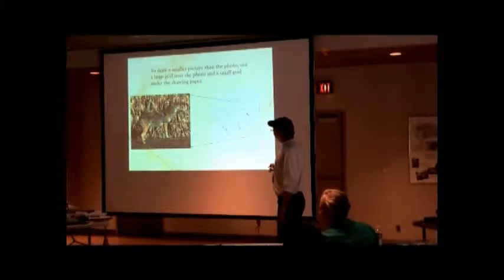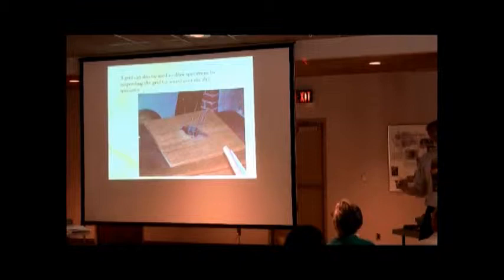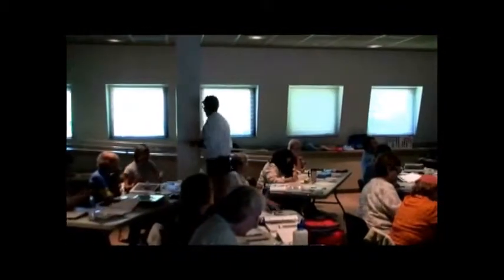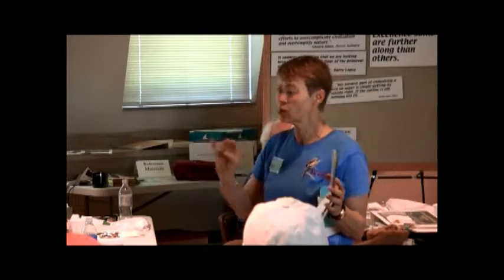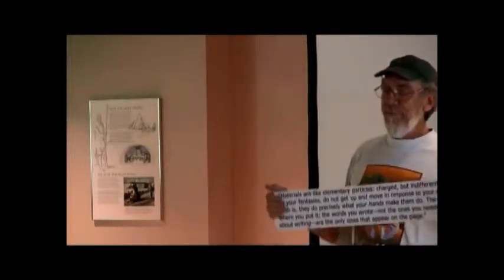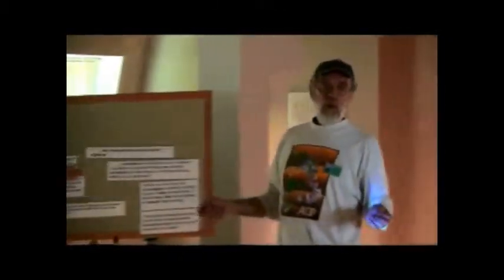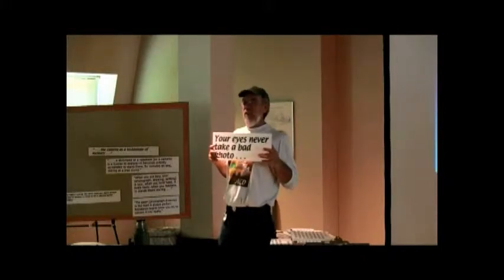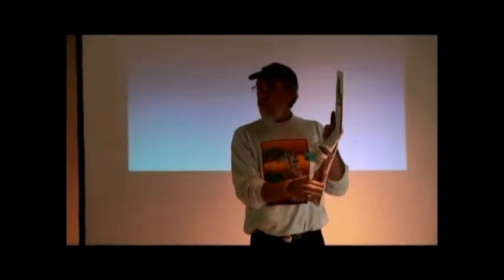ECD Session 1 part 13 - Drawing with a Grid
Using a grid to enlarge or reduce a photograph.

Photography starts at 7:45